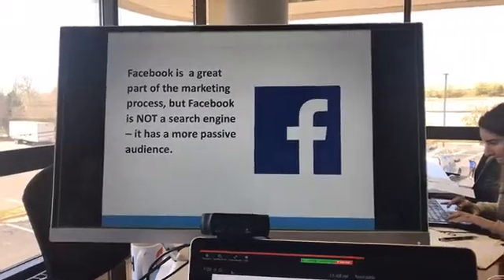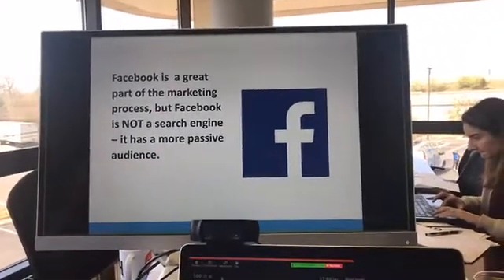How To Find Motivated Sellers Using Facebook Ads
✋Back again, live recording our 2-day intensive virtual summit called “Increase Your Income and Free Time While Working and Stressing Less” for real estate investors who want to scale their business.

Right now Brannan Glessner Senior Digital Marketing Manager and I are talking about how to find motivated sellers using Facebook ads👊